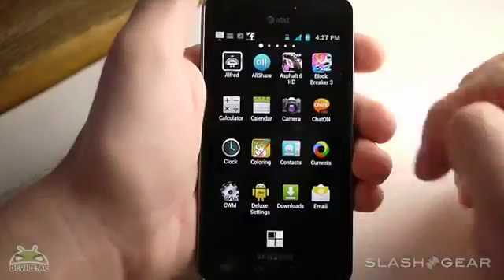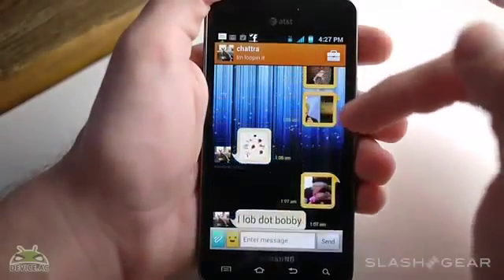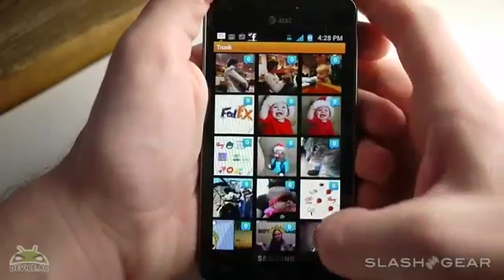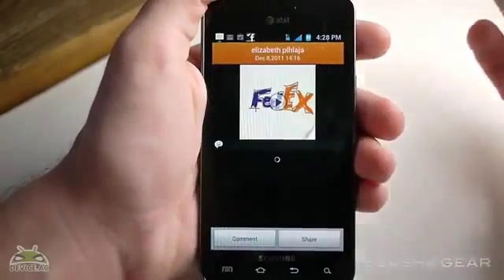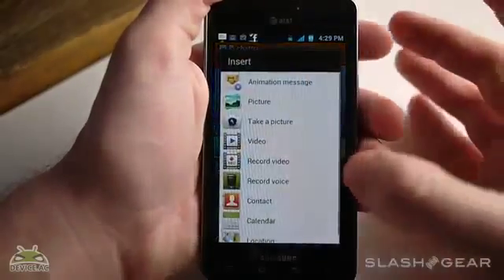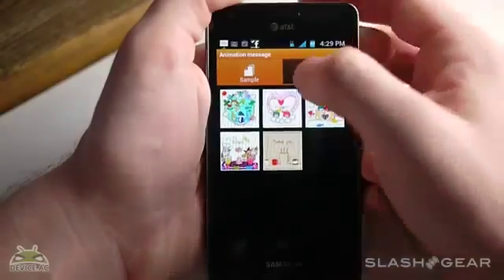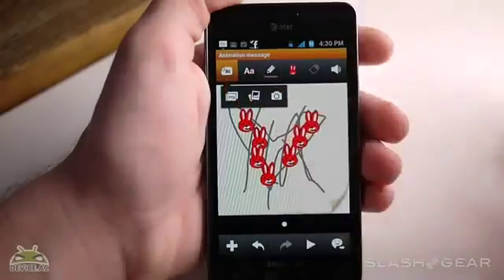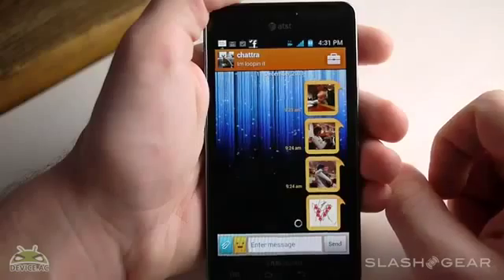ChatON Hands on Review530